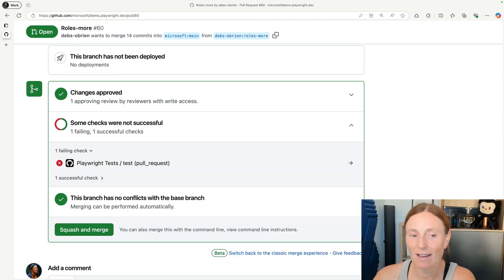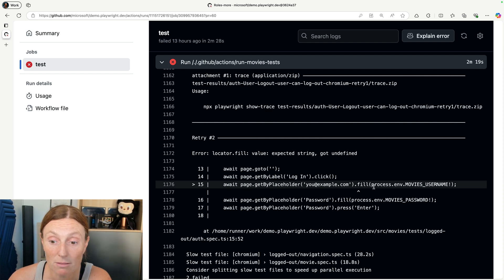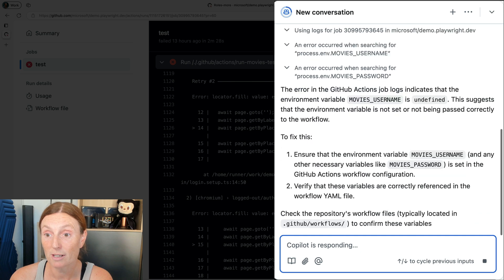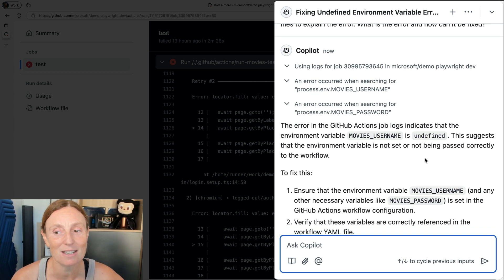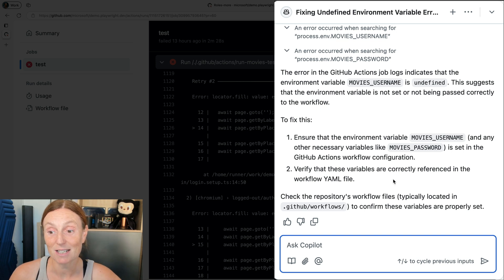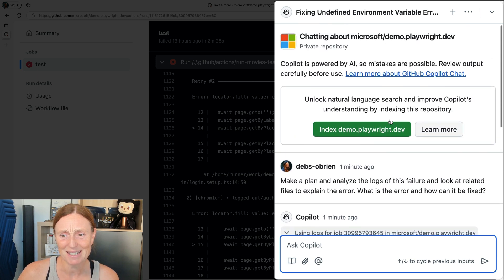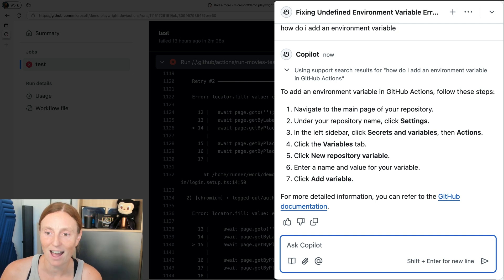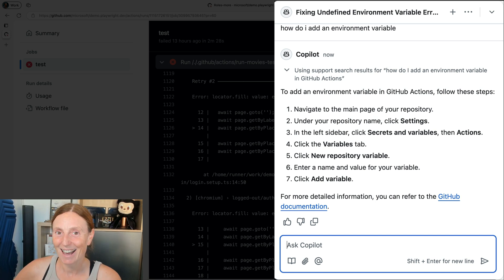Using GitHub Copilot chat to explain errors on CI when running Playwright tests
In this video we take a look at a pr that is failing on CI and instead of having to parse the error messages that Playwright gives us on CI we can instead click a button called "Explain Error" and let copilot explain it. This is much quicker and much easier to read and understand. And of course as it is a chat we can even ask it how to do things like how to set the env variables on CI. Very cool. Will be using this button more often